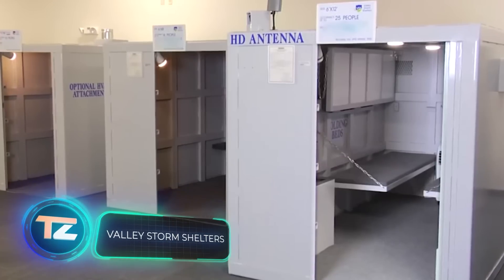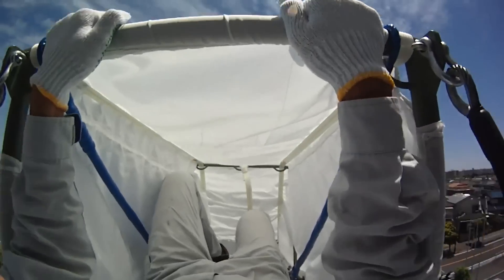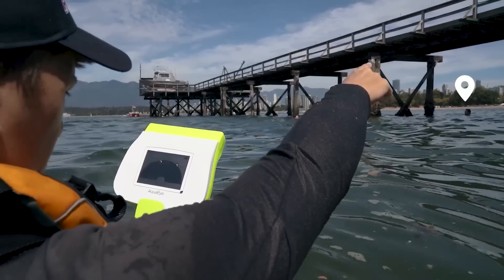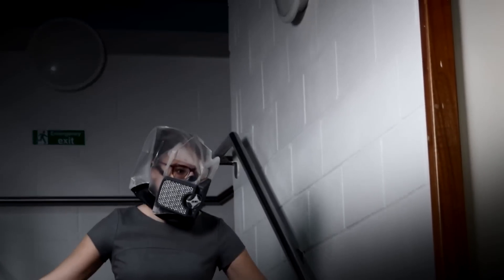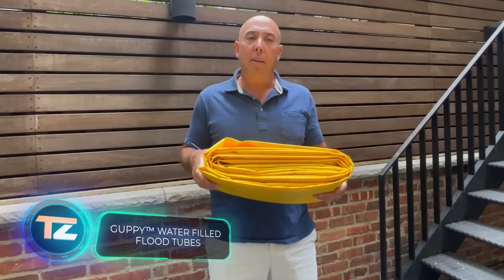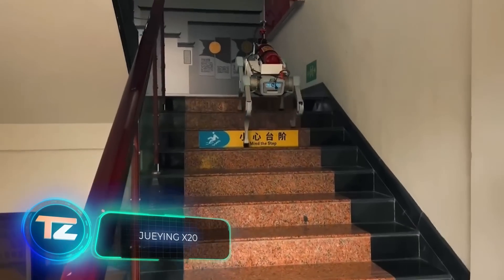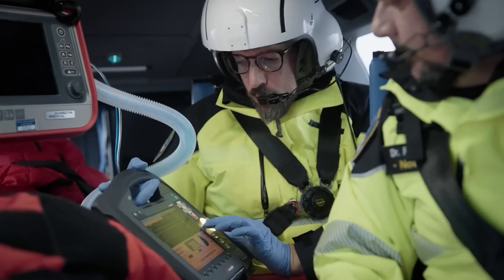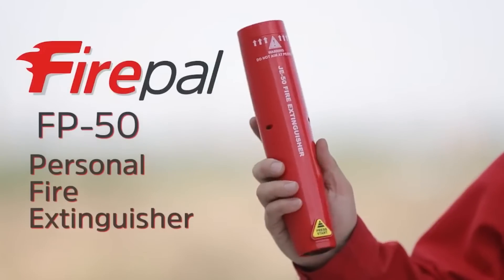INVENTIONS THAT WILL SAVE YOUR LIFE